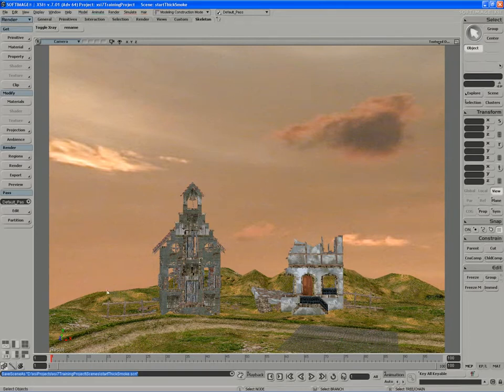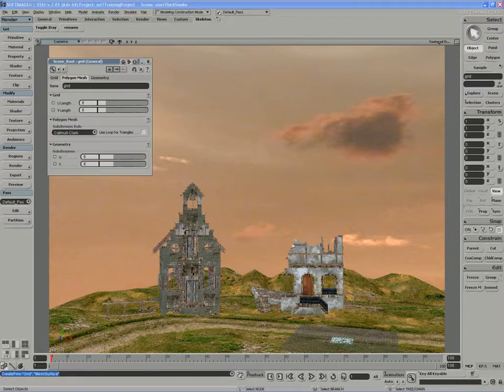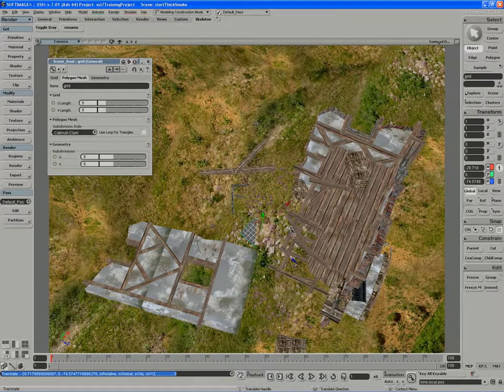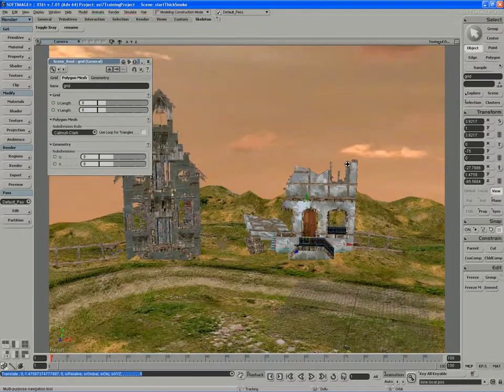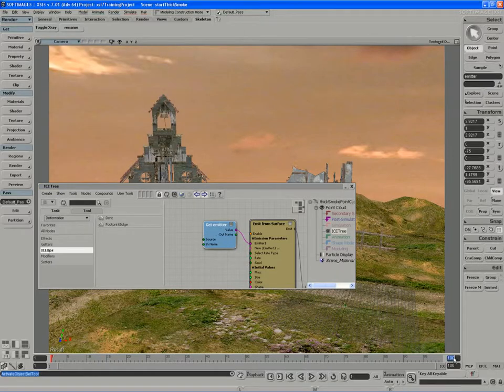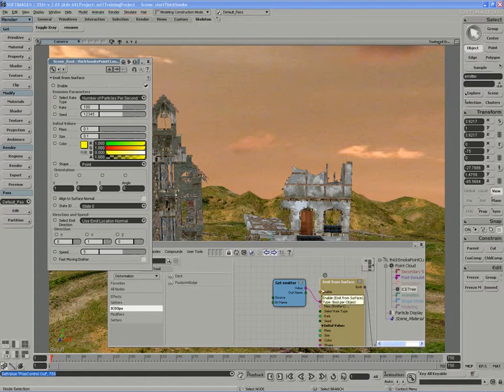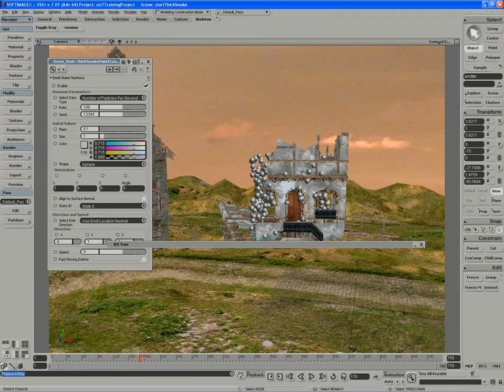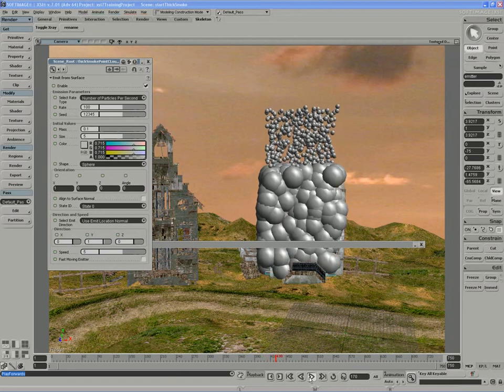1. Intro Thick Smoke